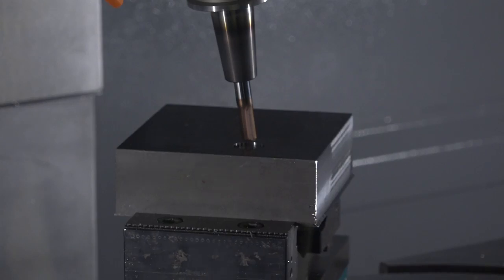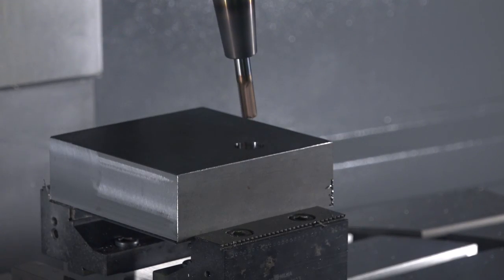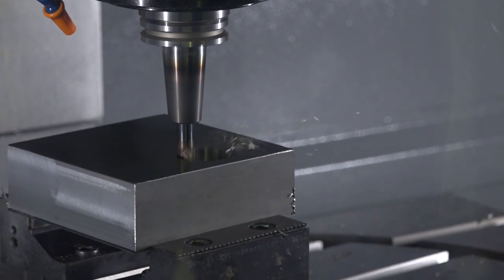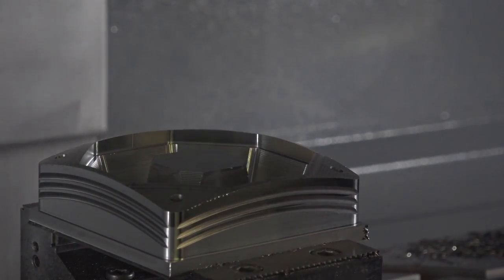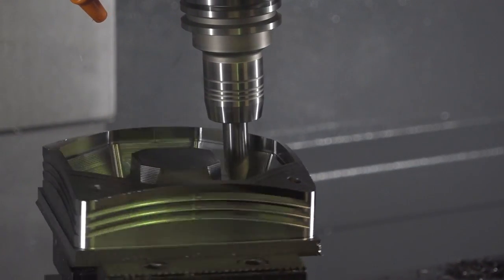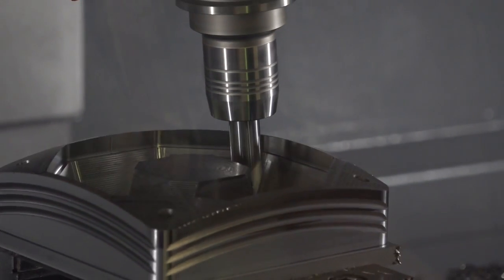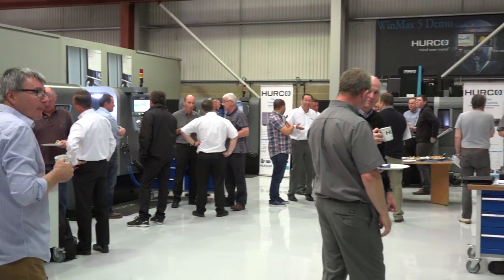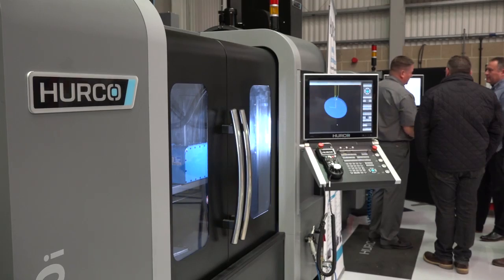OPEN MIND hyperMill MAXX Machining in action at Hurco Open House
This is a great video with some great machining footage, see MAXX Machining from OPEN MIND's hyperMill in action cutting dry on a Hurco 5 axis machining centre. Ken talks to MTD about the benefits of MAXX roughing machining and finish machining.